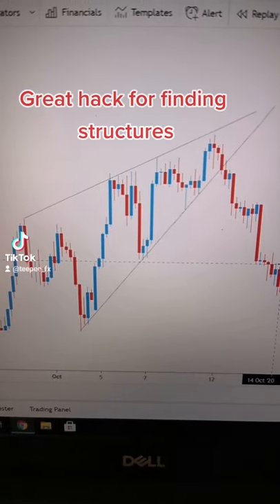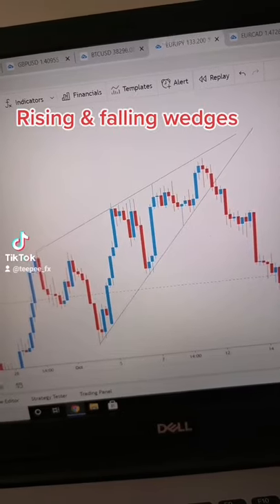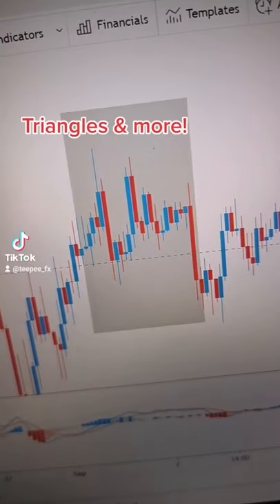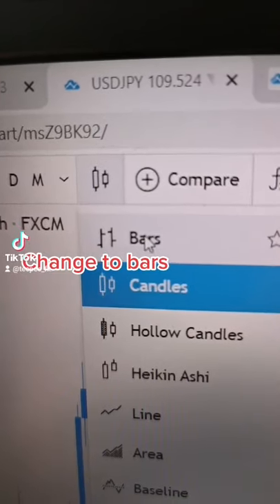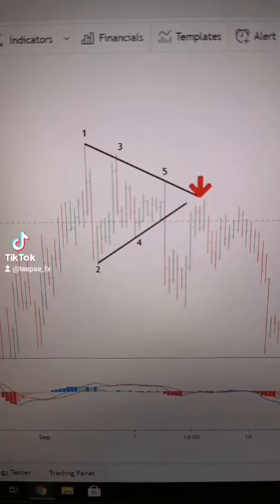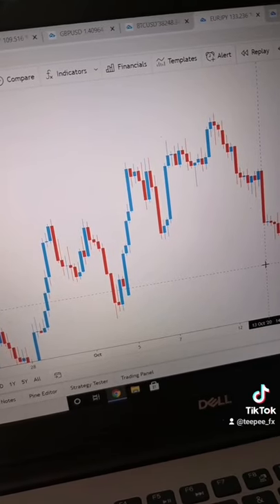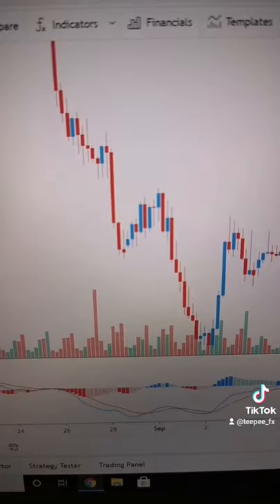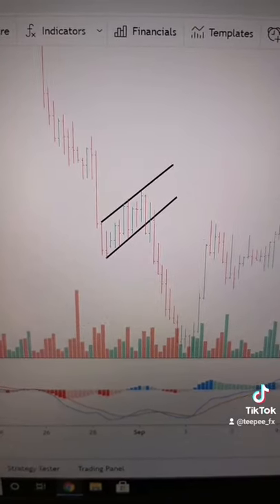Forex structure hack